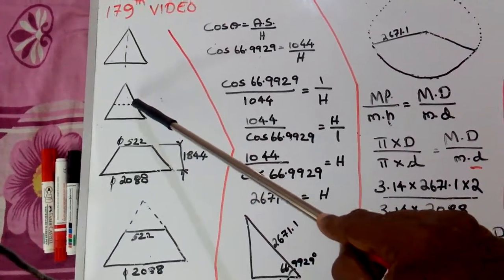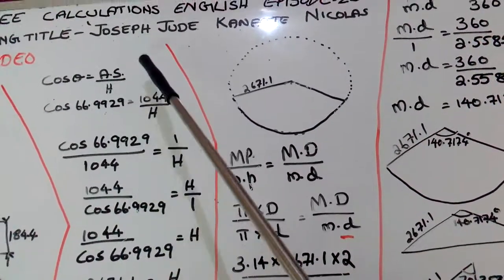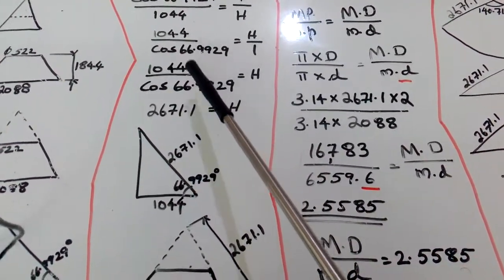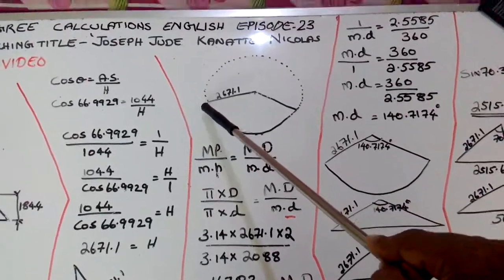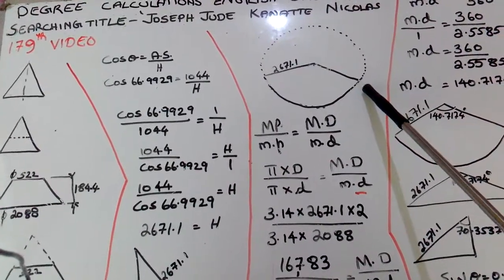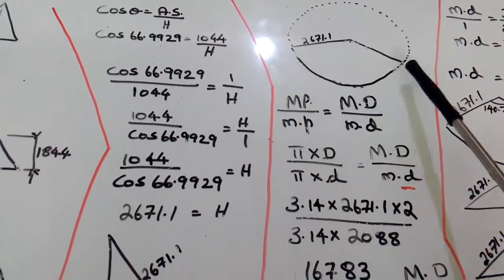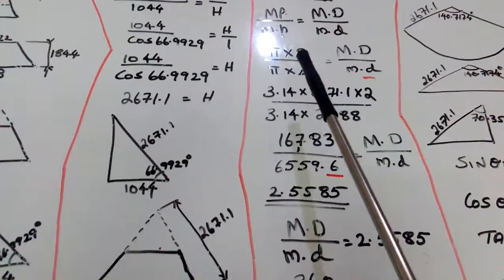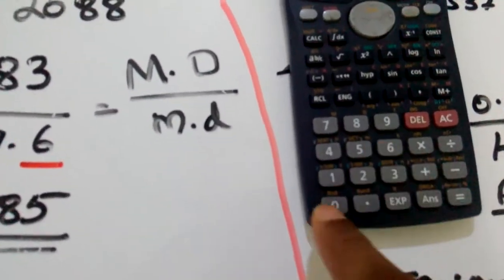Degree Calculations English Episode 23, Fabricated Cones Malayalam Episode, Structural Supervisors'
Degree Calculations English Episode 23', is my 179 th video.

Structural Supervisors', Manual Hindi Episodes.

Fabricated Cones Malayalam Episode.

Pipe Fitter Formula book.

Gas cutting nozzle size chart.

Joseph Jude Kanatte Nicolas', is the searching title for getting my 179 videos.